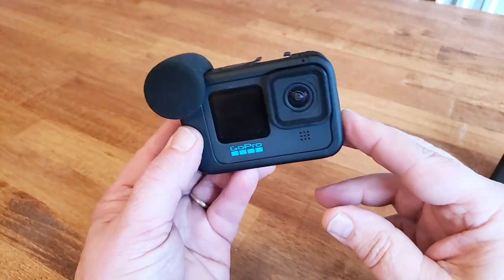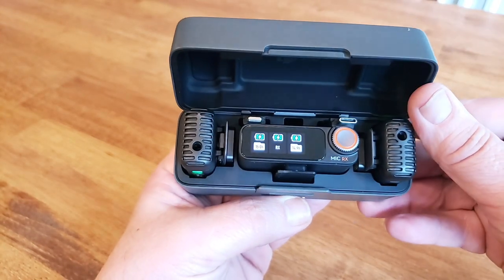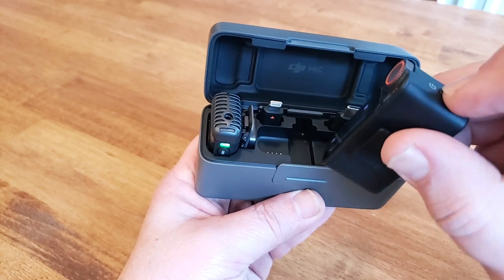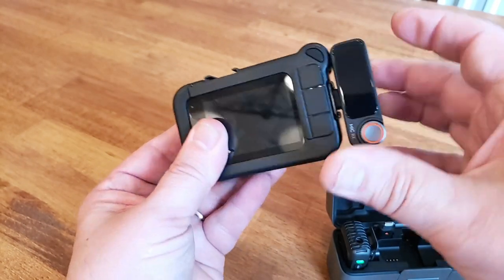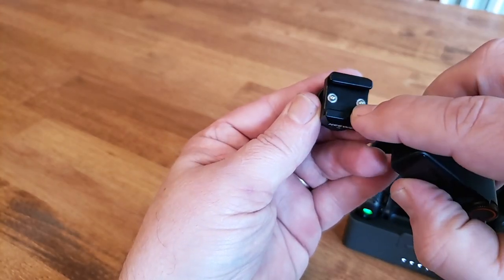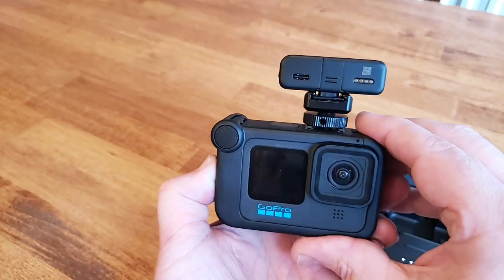How to mount a DJI Mic 2 to GO Pro Media Mod!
I updated my wireless mic to the DJI Mic 2 and found out it prevents me from accessing the video/photo button, here's my solution!

Neewar Cold Shoe Mount Adapter: